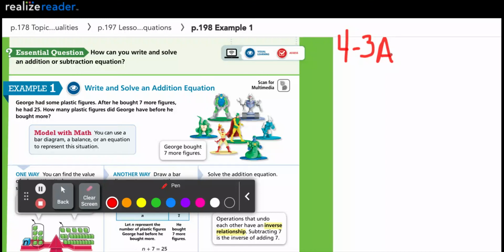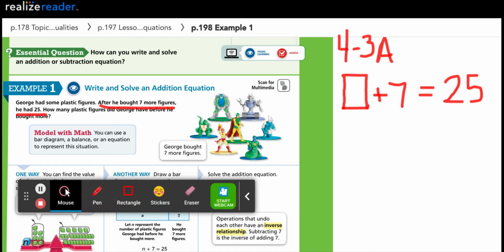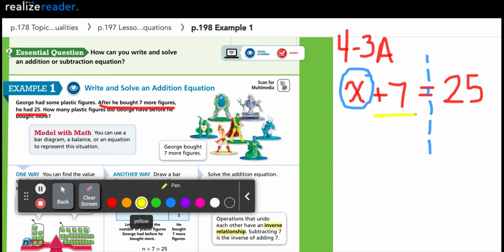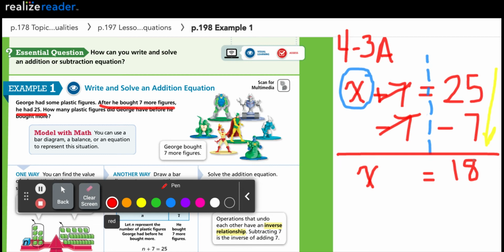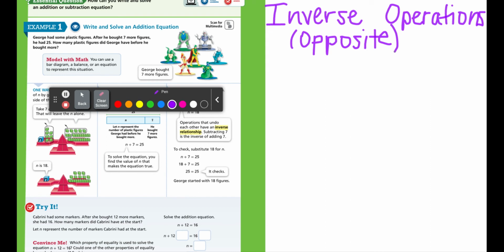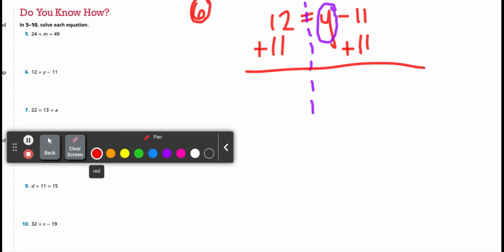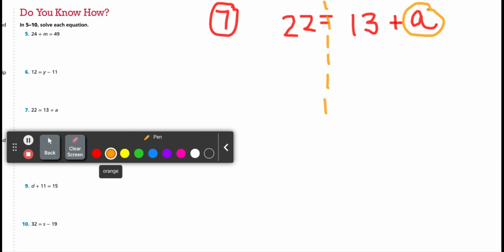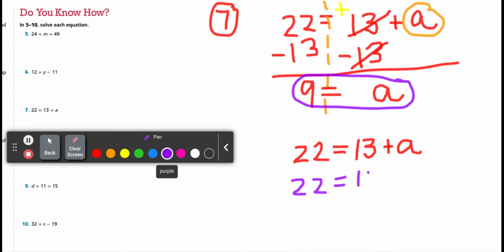4-3A Writing and Solving Addition/Subtraction Equations